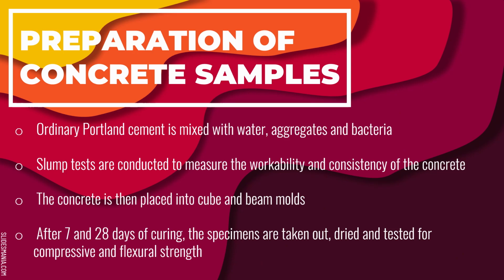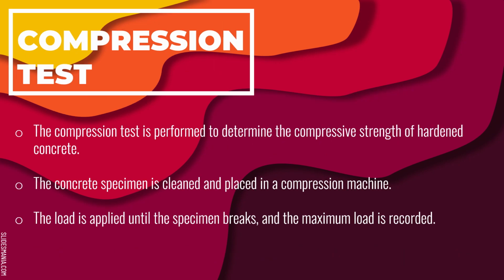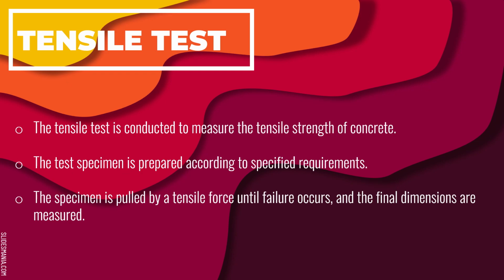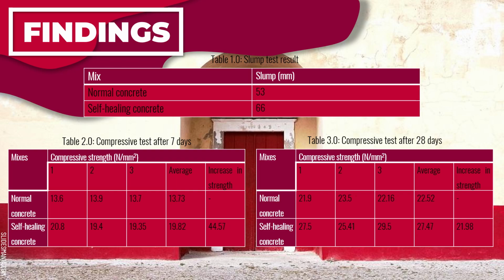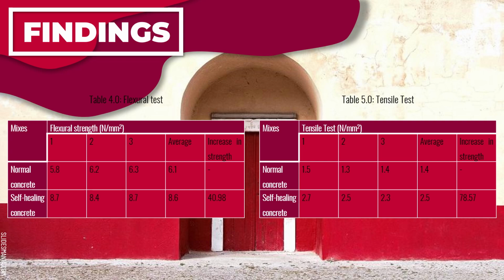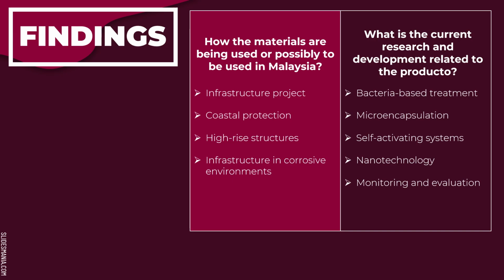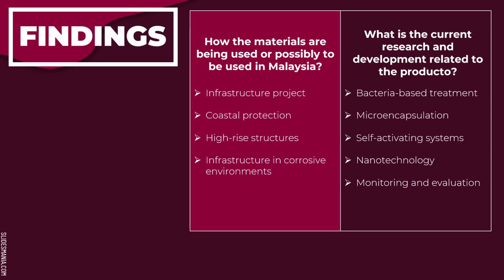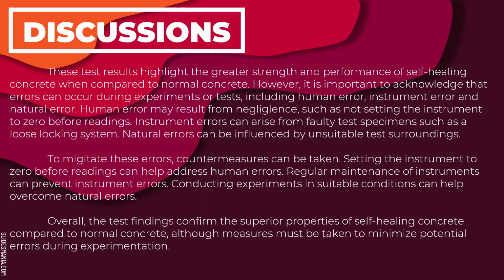Self-Healing Concrete, Innovation in Advanced Material (ECS246)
J4CEEC1104F1
ALIF PUTERA BIN HAMIDIN (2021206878)
AMIRUL HAQEEMI BIN LOKMAN HAKIM (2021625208)
MUHAMMAD SYABIL AKIF BIN MISKAM (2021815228)